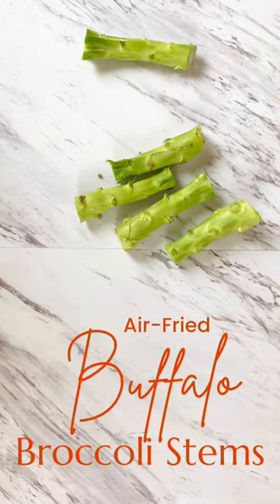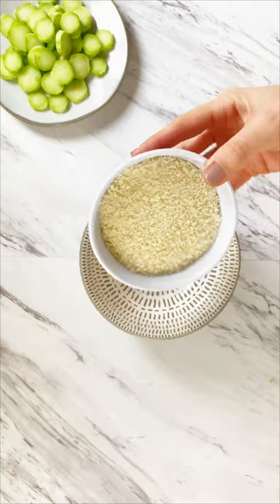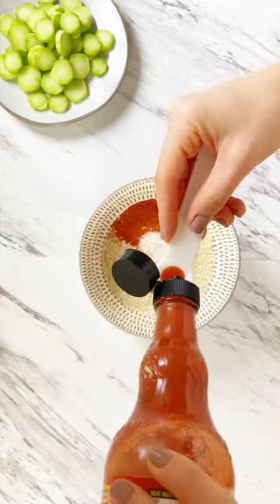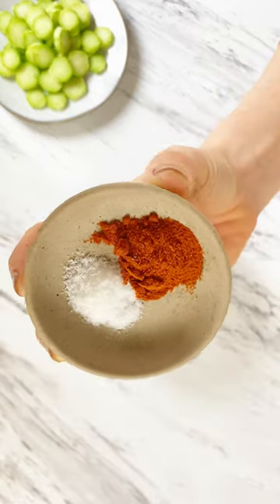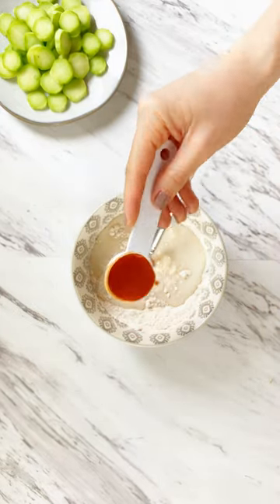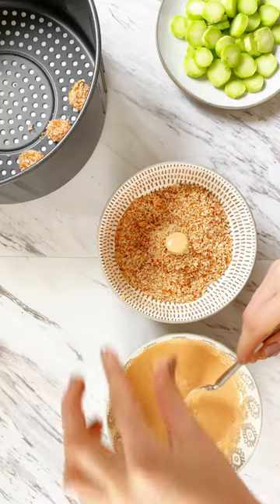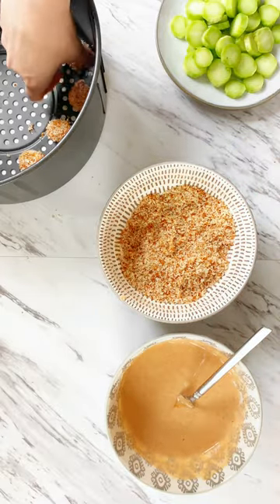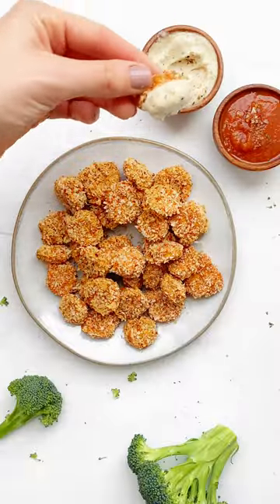Air-Fried Buffalo Broccoli Stem Recipe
Your broccoli stems belong in the air fryer, not the trash!